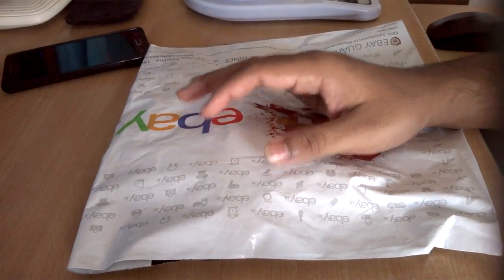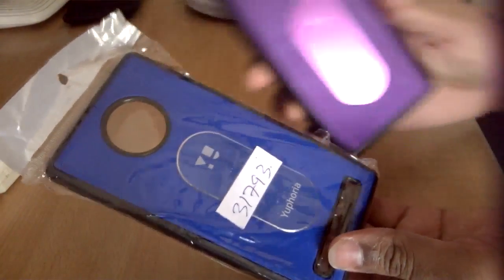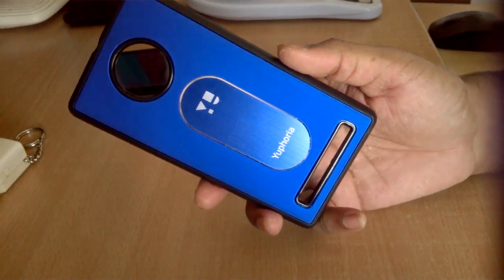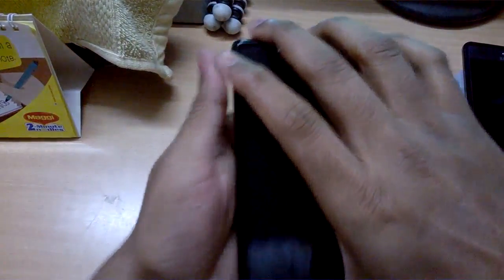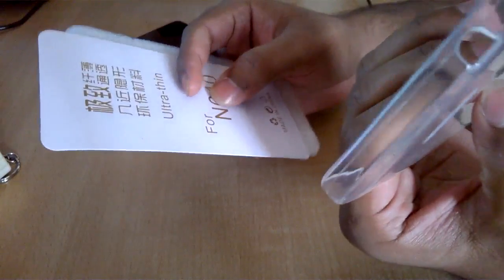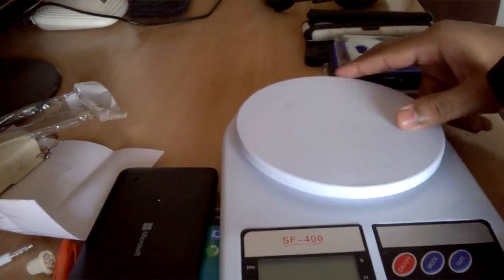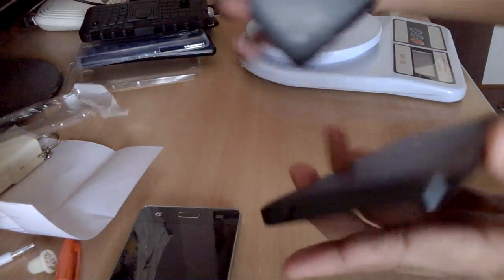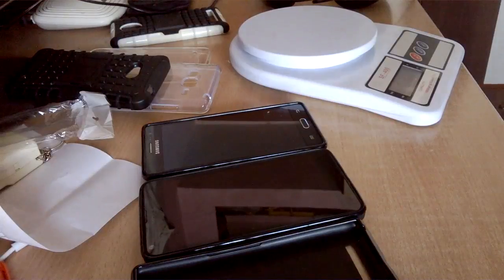265) Multiple smartphone cases unboxing(ebay/flipkart)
here is the unboxing of 3 different smartphone cases from ebay and flipkart.this video was shot on my nokia lumia 520